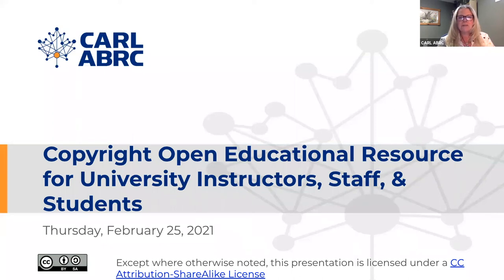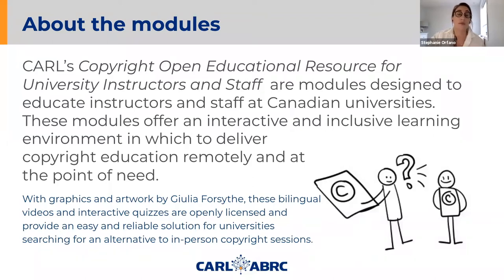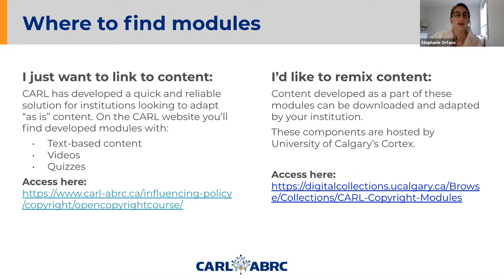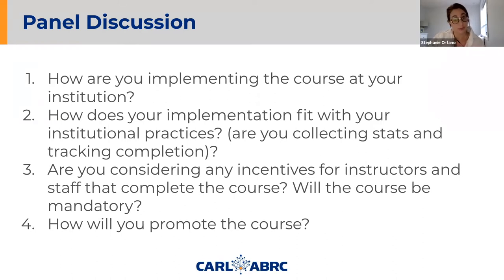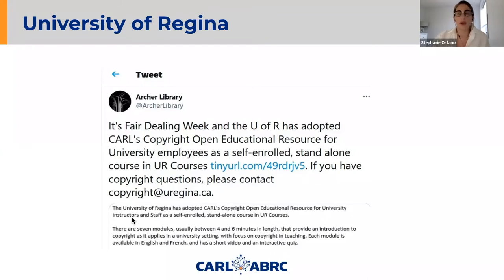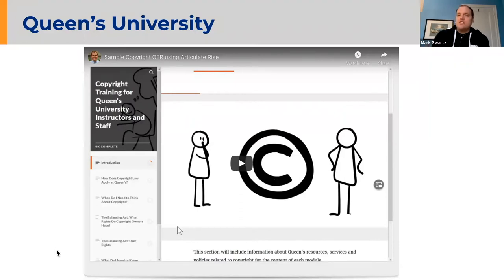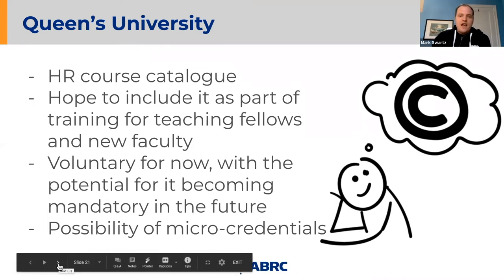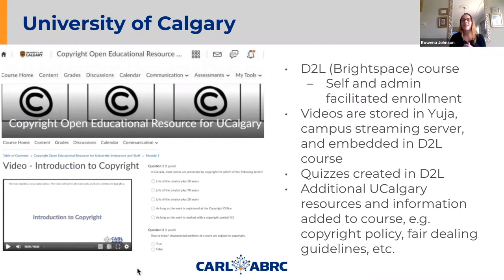Implementing the CARL Copyright OER